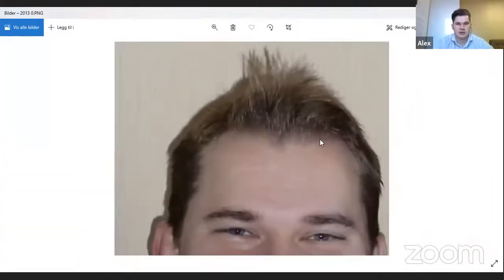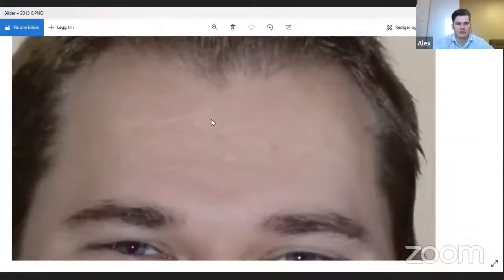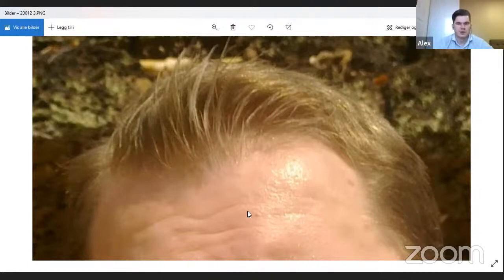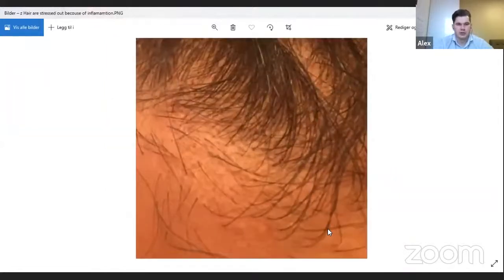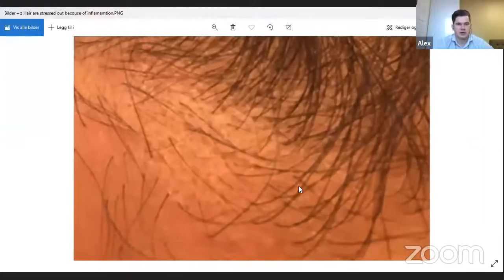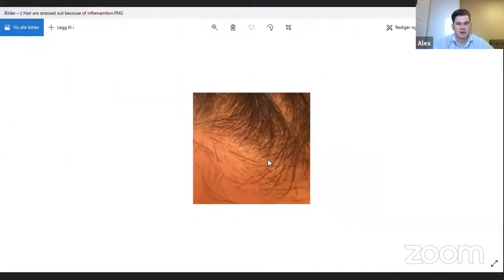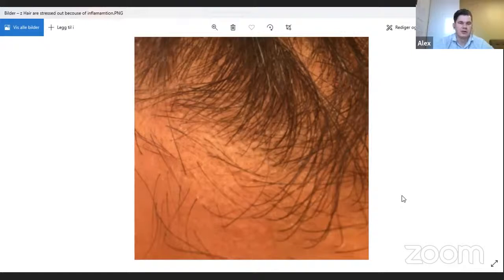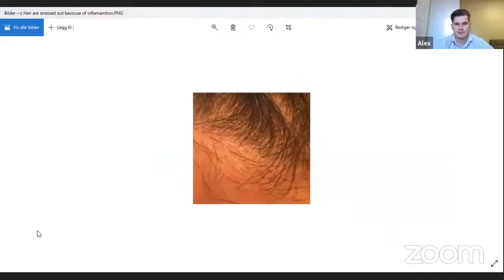Scalp inflammation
and we discuss your hair loss situation and a plan to regrow your hair as fast as possible

Here is a link for an exclusive training video I have made

My hair regrowth results, before hair loss treatment pictures and after hair regrowth from 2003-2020

I will respond to every single comment on this video, so feel free to ask me any questions that you have about how to stop hair loss, address scalp inflammation, and how to get back hair. I have vast experience with stopping my own hair loss and regrowing it all back and I am happy to answer all of your comments